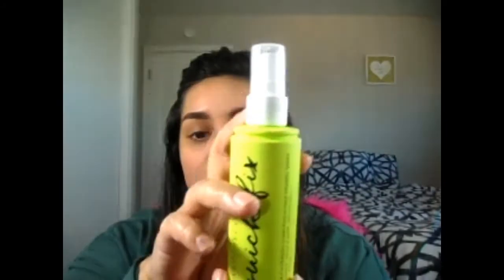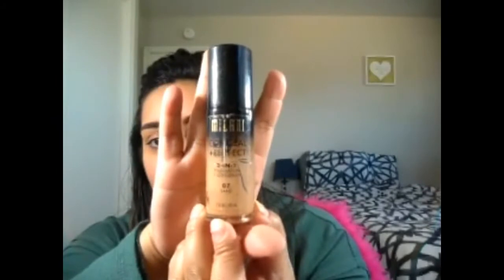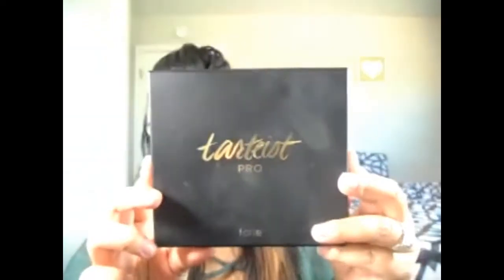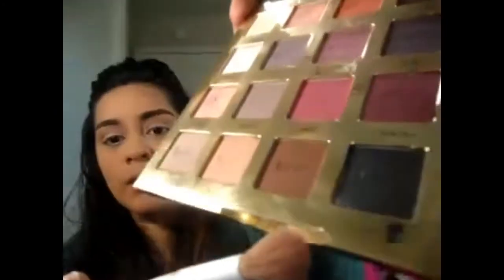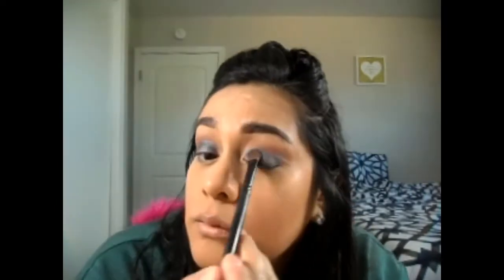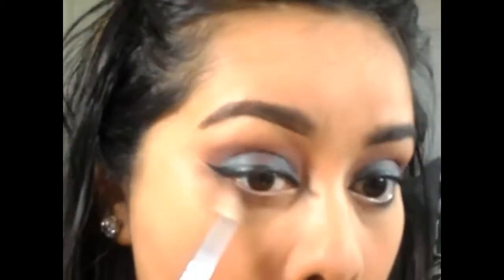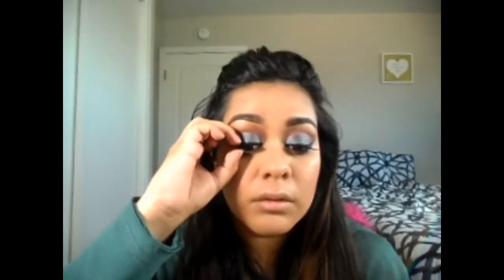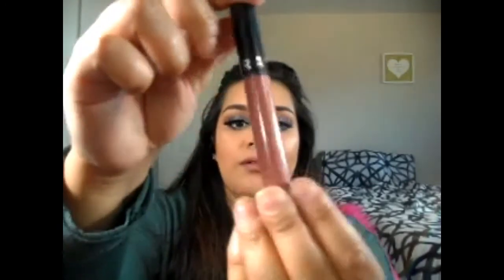GRWM - Using my current favorite products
Products Used:
Urban Decay Quick Fix Prep Priming Spray
Nivea Mens Post Shaving Balm
Anastasia Dip Brow Pomade in Dark Brown
Milani 2 in 1 Foundation/Concealer
Maybelline Age Rewind Concealer in Light
E.L.F Setting powder
L.A Colors blush in toast
Maybelline Contour Pallete for bronzer/highlight
Kat Von D Ink Liner "Trooper"
Tarte Amazonian Clay Palette
Benefit Roller Lash Mascara Black
Vegas Nay Lashes
Milani Lip Pencil
L.A. Colors Matte Lipstick "In Love"
Sephora Cream Lip Stain "23"